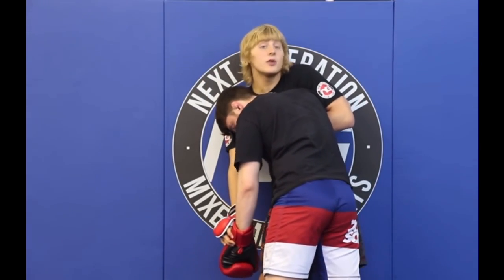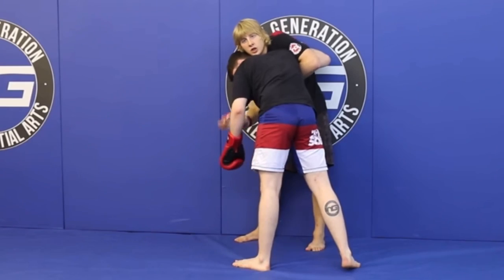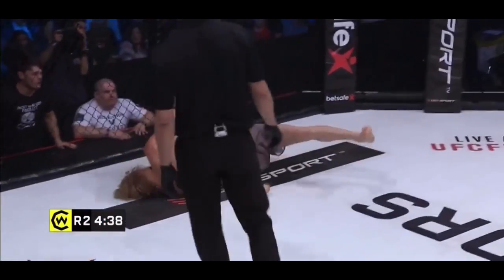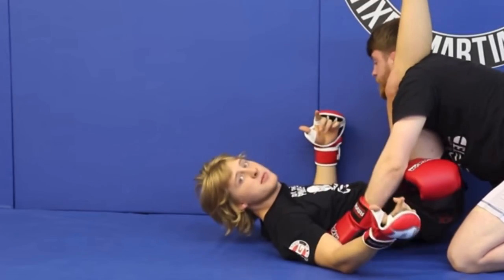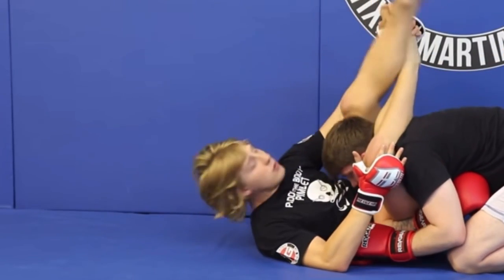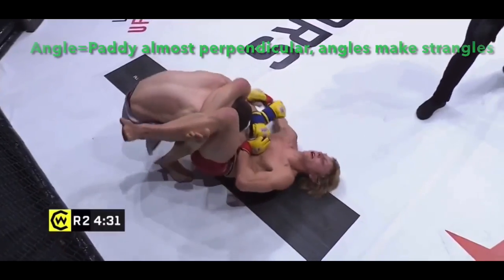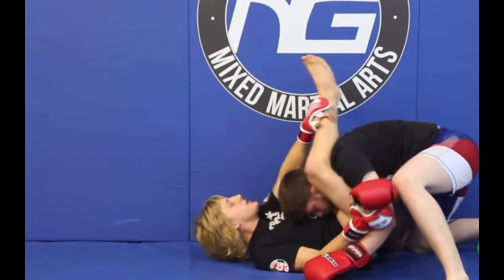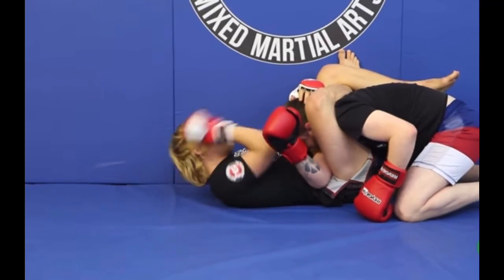Paddy Pimblett Flying Triangle Breakdown in his Own Words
Coolest part of this is watching how he creates a stable structure that he can climb, what a beast
Padrick Pimblett
2 Rare Submission Victories in Cage Warriors